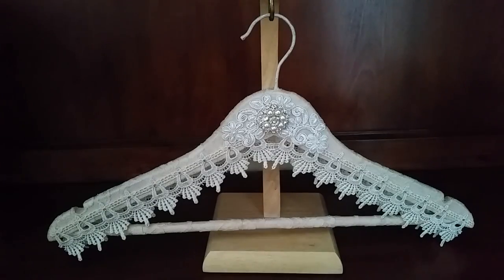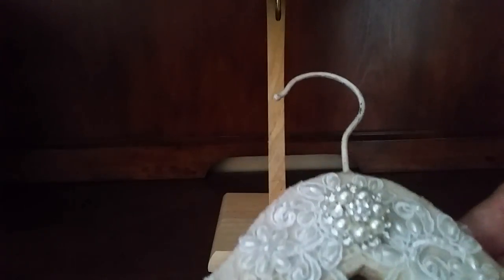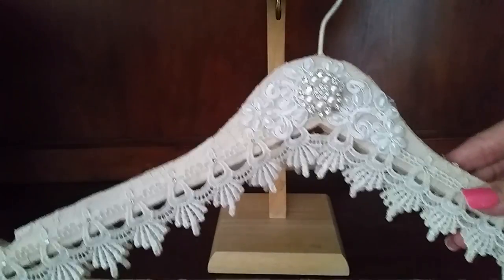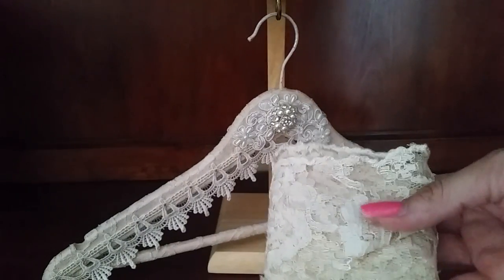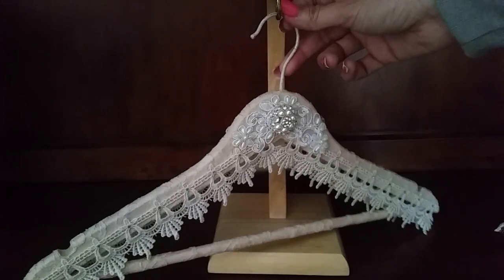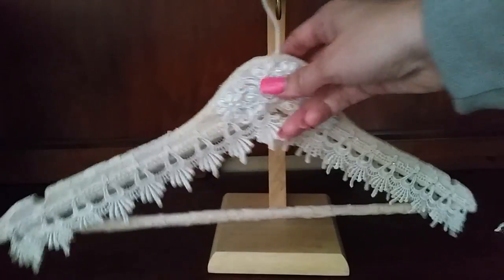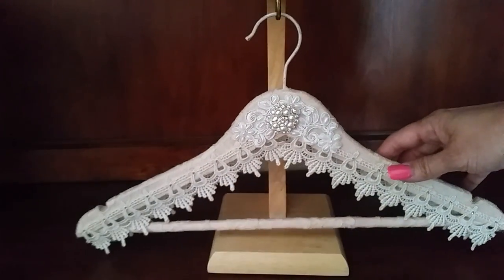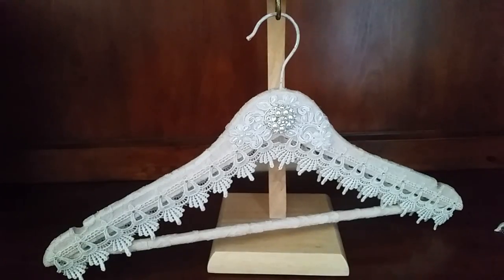Vintage Wedding Dress Hanger